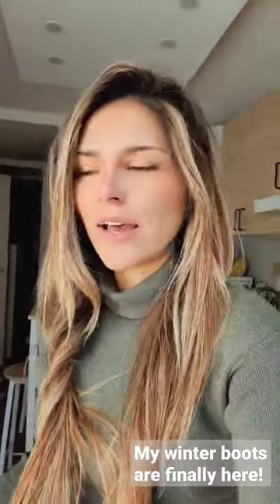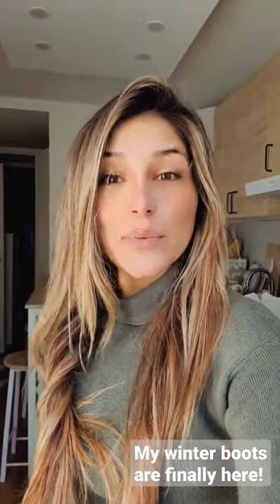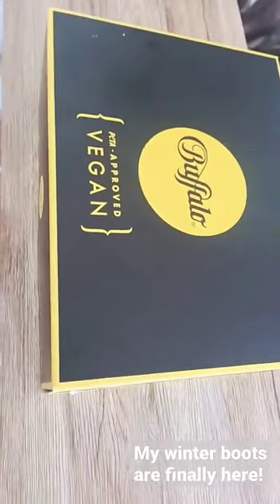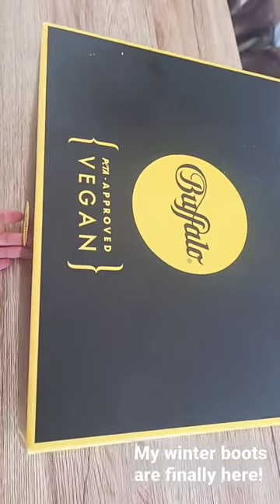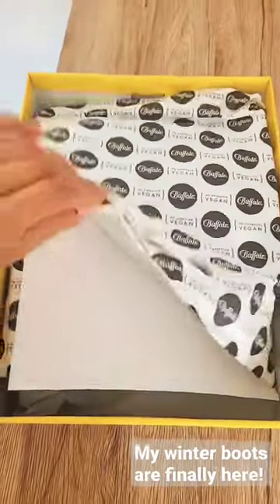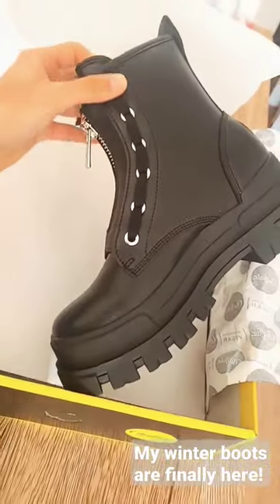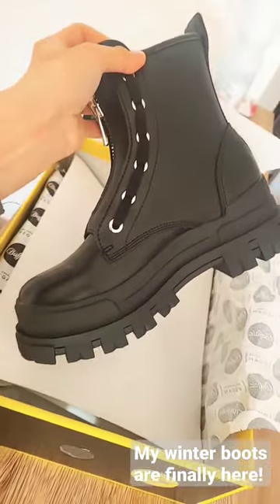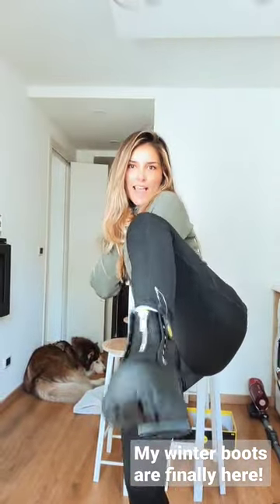Buffalo Winter Boots - Vegan and PETA-approved leather